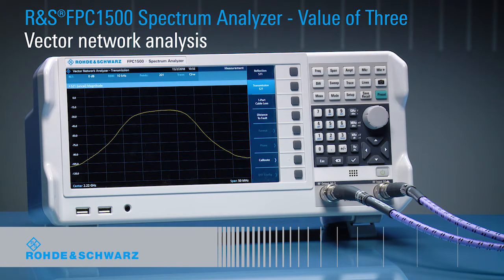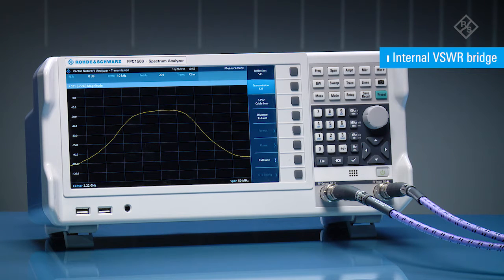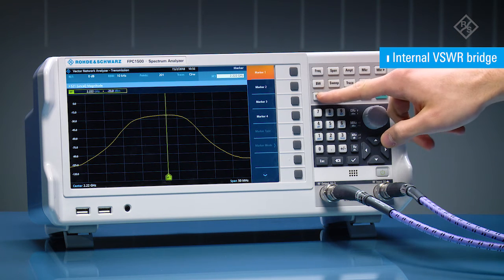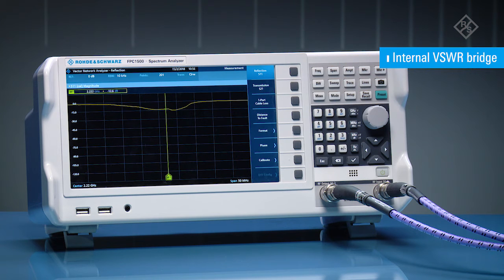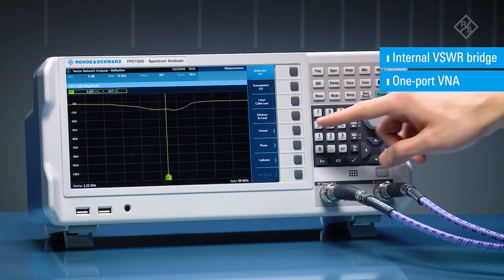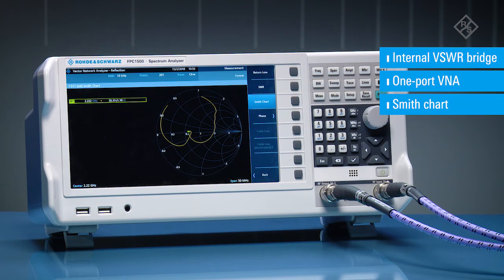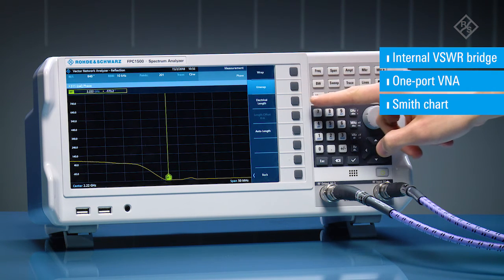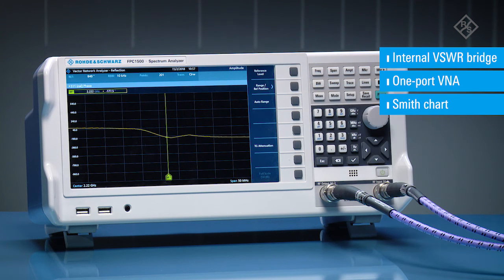FPC1500 - Rohde & Schwarz - Présentation